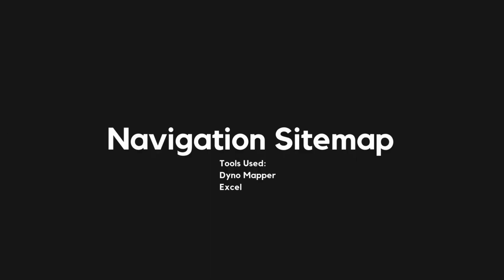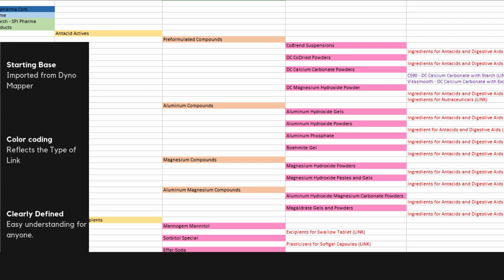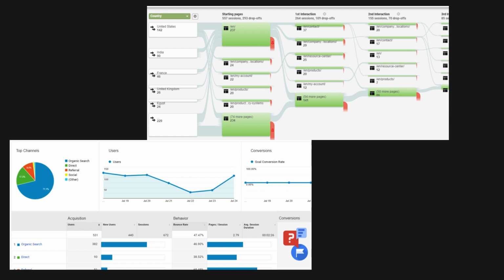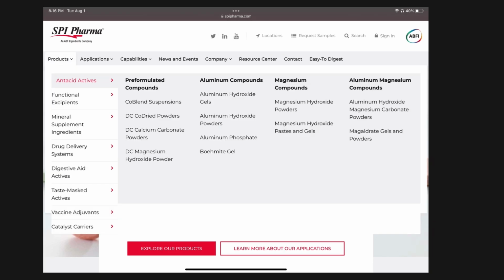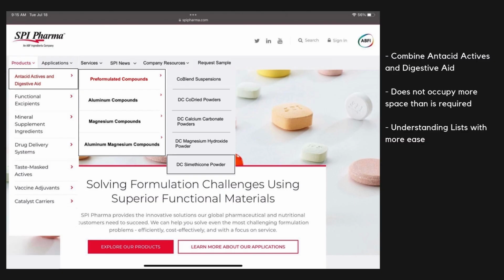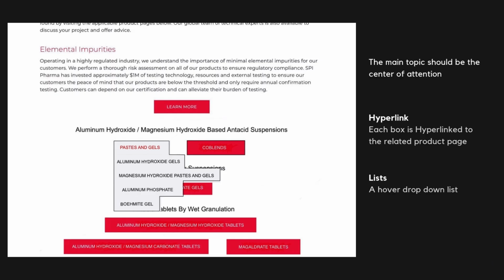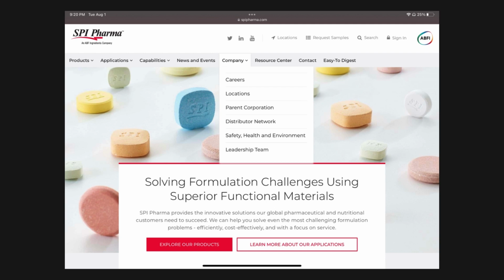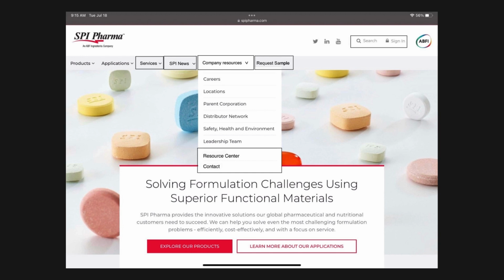SPI Pharma Revamp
Resources:
Canva
Dyno Mapper
Excel
GoodNotes
Google Analytics